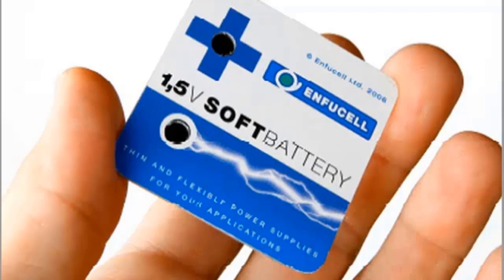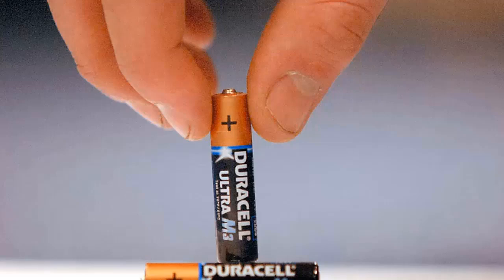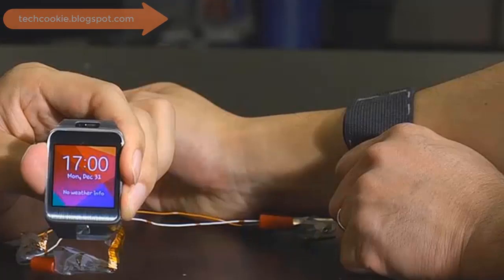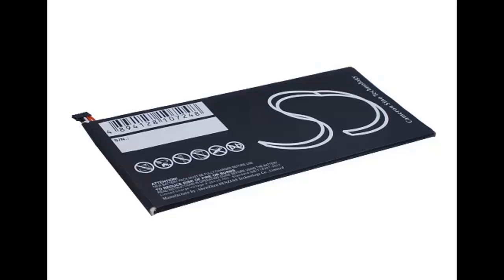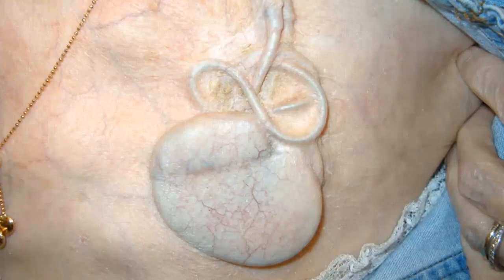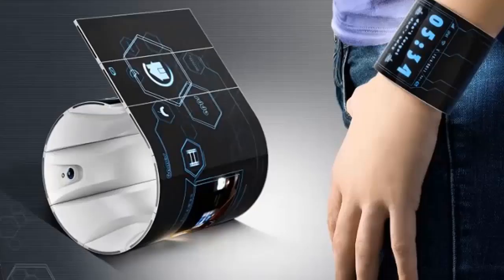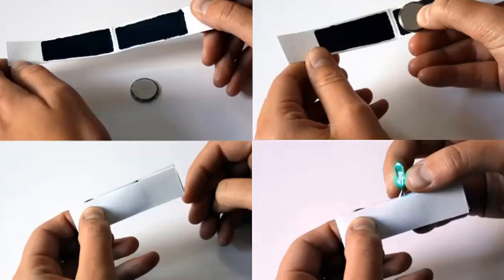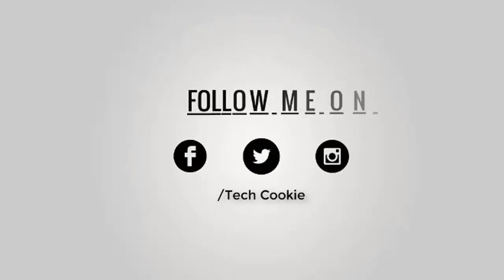What is Paper Battery in TELUGU || Tech Cookie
Hello guys eee video lo paper battery antay ento andhi ela work chestundo dani features and applications chuddam